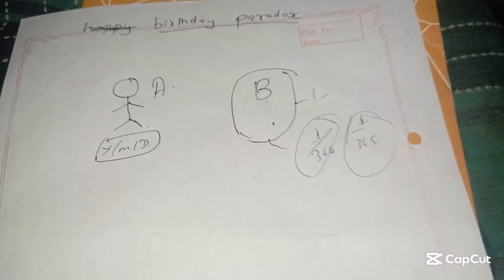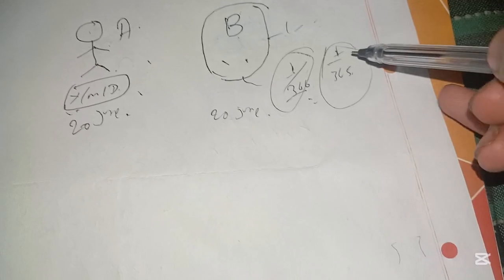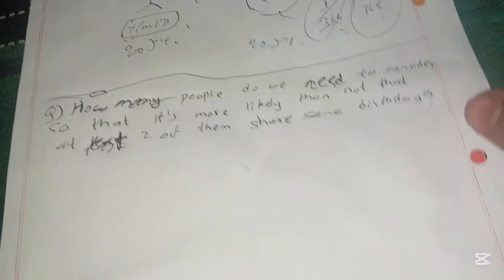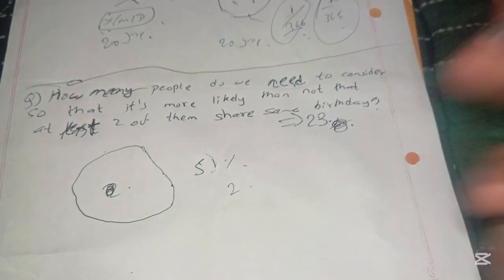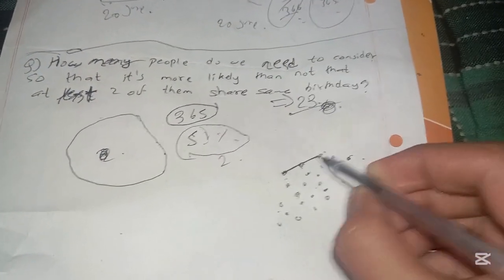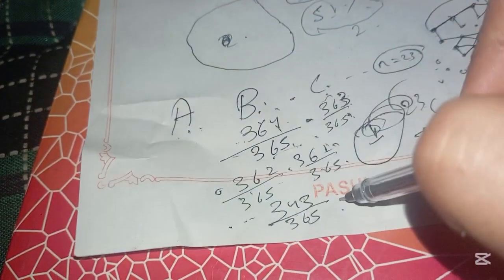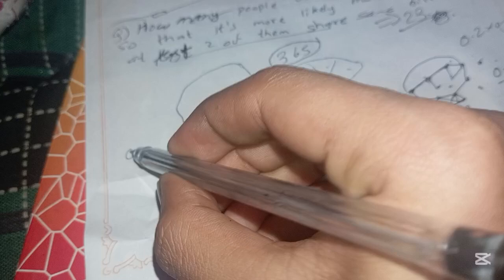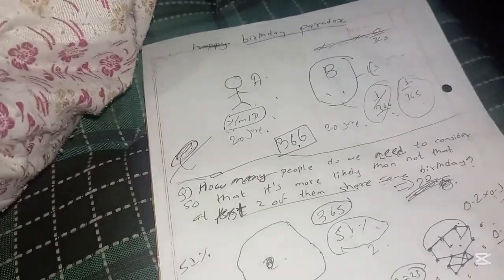What is the birthday paradox?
Birthday paradox
Pigeonhole principle